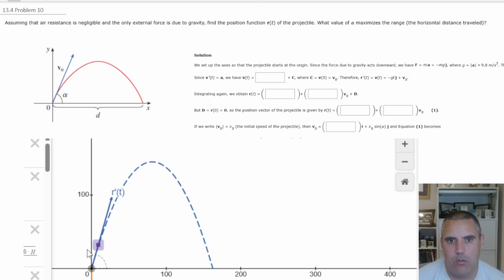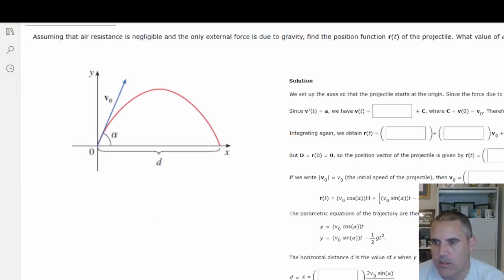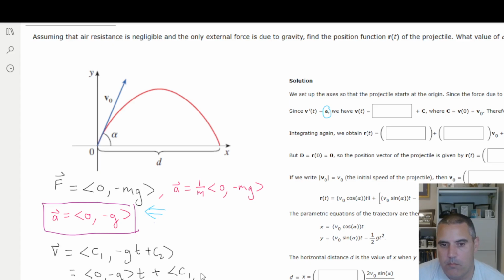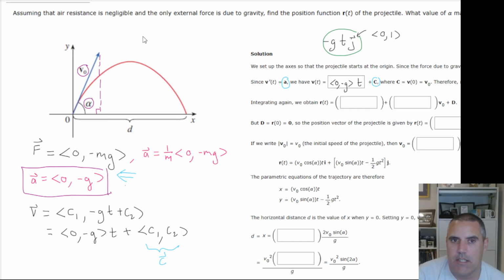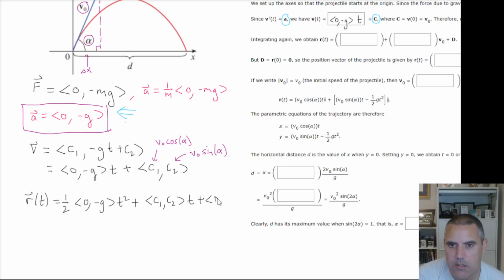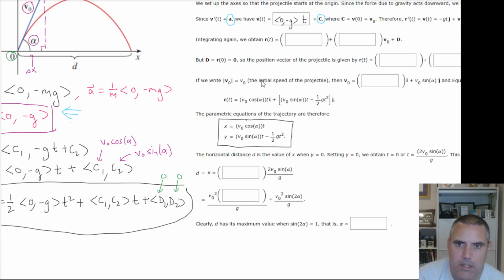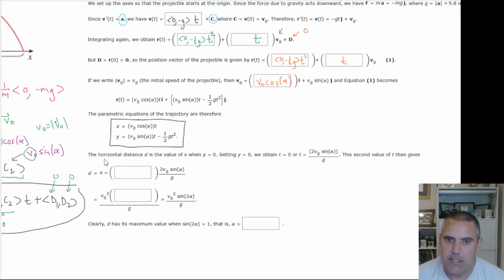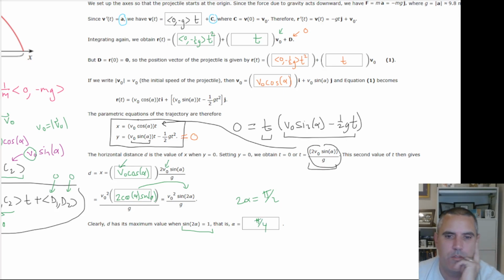Math 126 13.4 Problem 10 (gravity and angle that maximized distance for a projectile)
A discussion of a homework question for my summer Math 126 class.

Time-Stamps:
00:00 Intro
00:30 Some Visuals
01:30 Discussion of Set-Up
03:30 Entering answers in Webassign
06:30 Finishing the problem